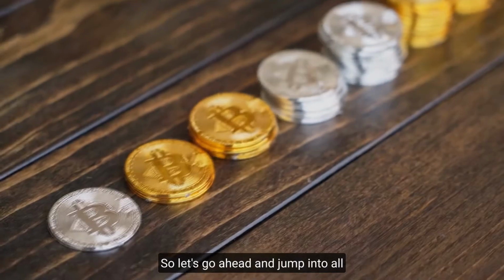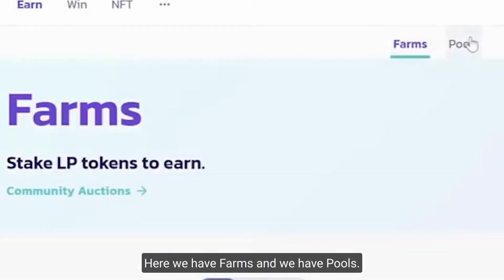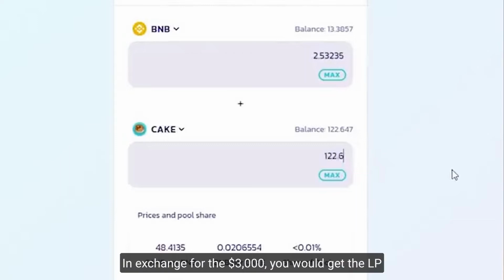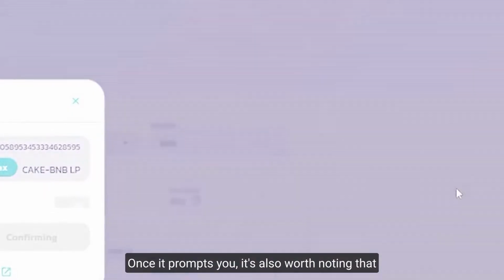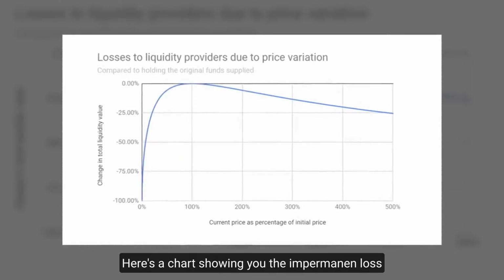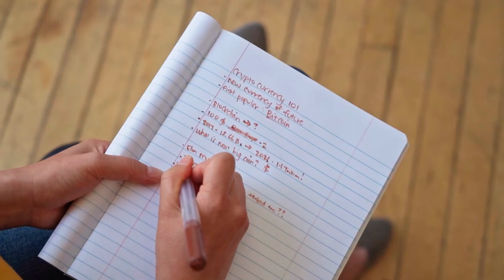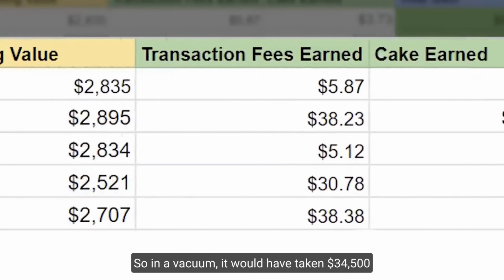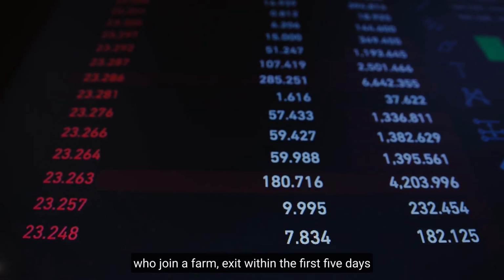How To Earn $100/Day on PancakeSwap | Passive Income | Step by Step Tutorial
In this video, I'm going to walk you through the process of how to earn $100 a day using Pancakeswap NFTs which is an Ethereum-based decentralized collectable game. We'll go over how to set up your account, how to earn Pancakeswap tokens, and how to sell them for Ether (ETH) using Shapeshift.